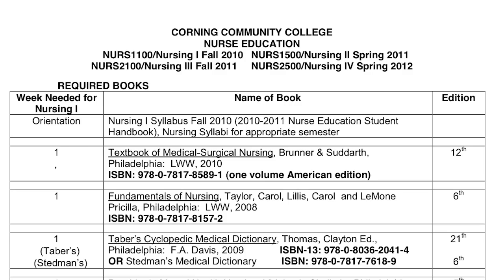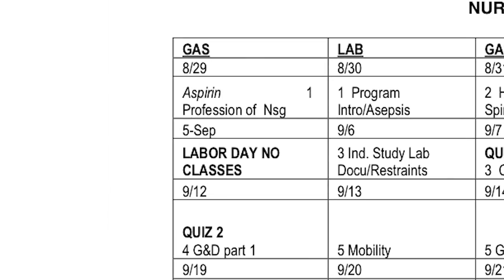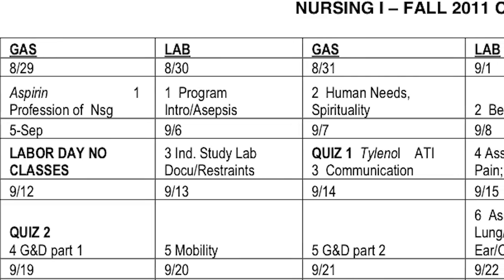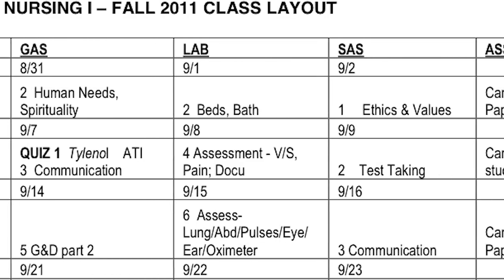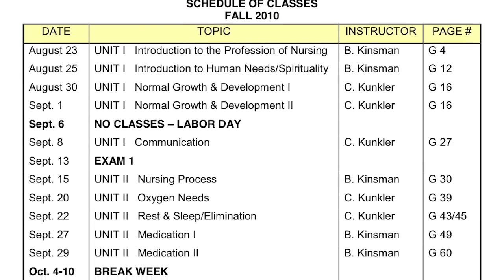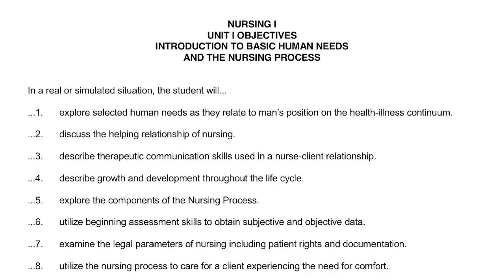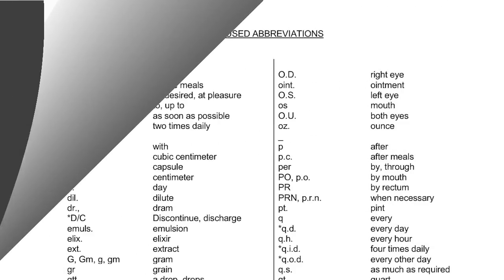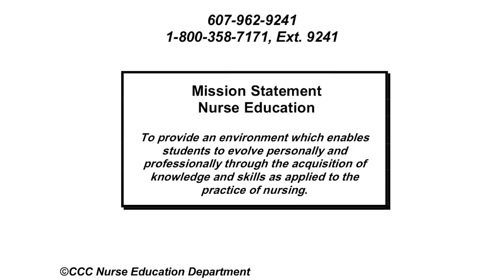Nursing Syllabus Orientation - Fall 2011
Nursing Syllabus Fall 2011